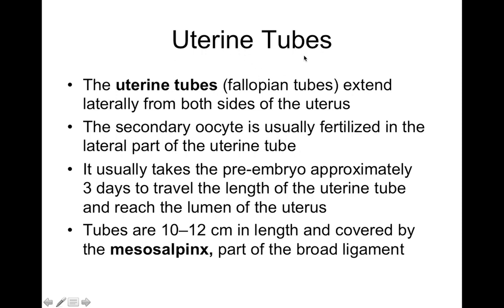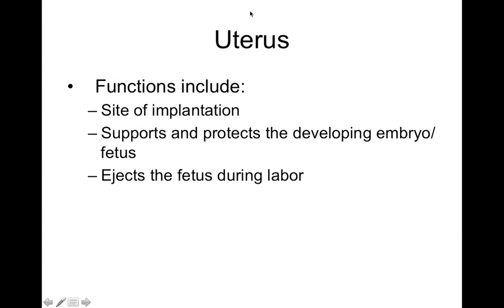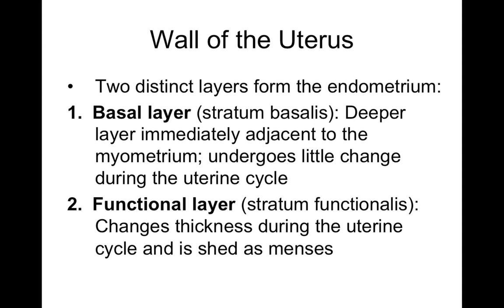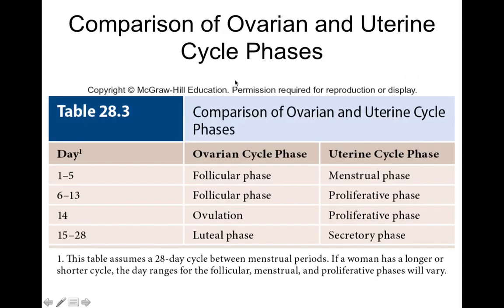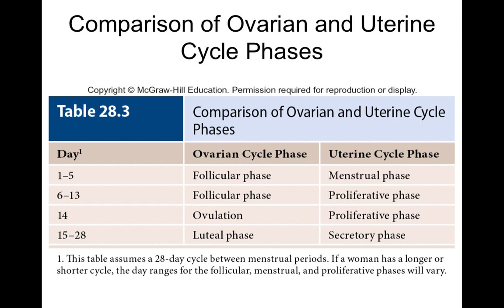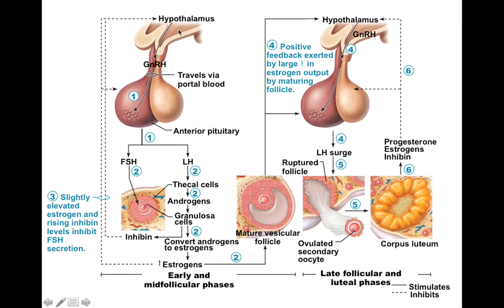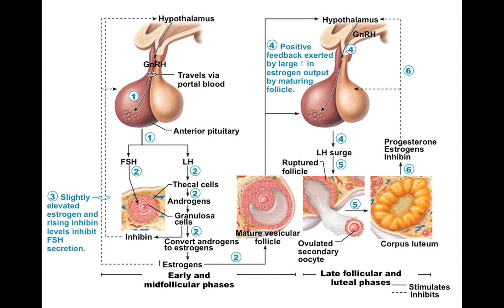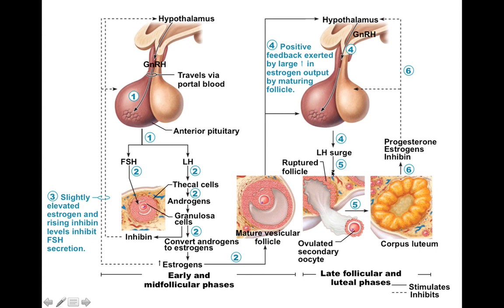Chapter 28 Reproductive System Part2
Uterine Structure, Ovarian and Follicular Cycles